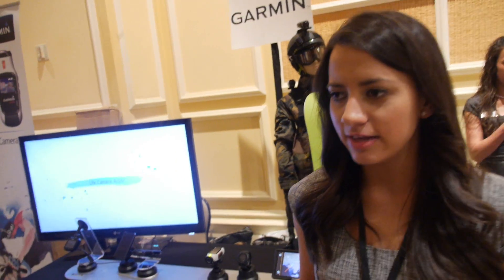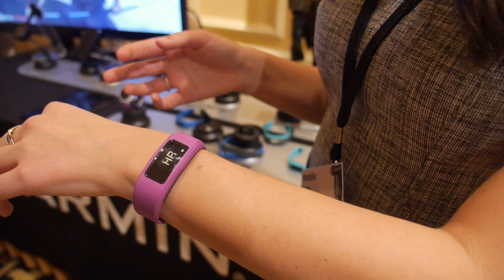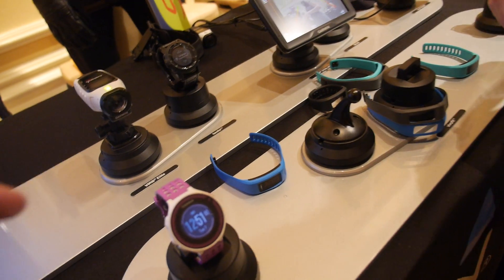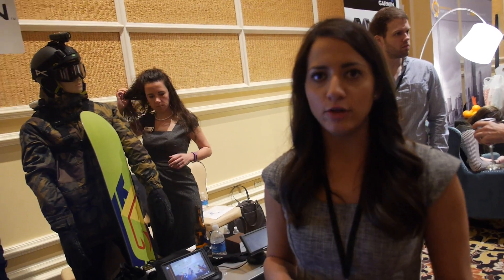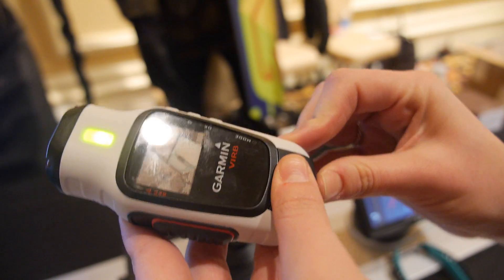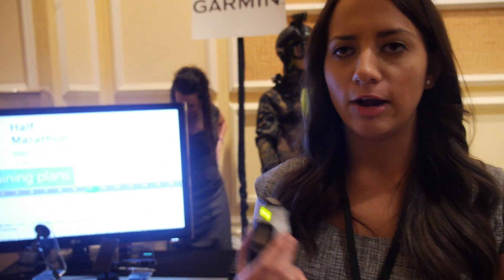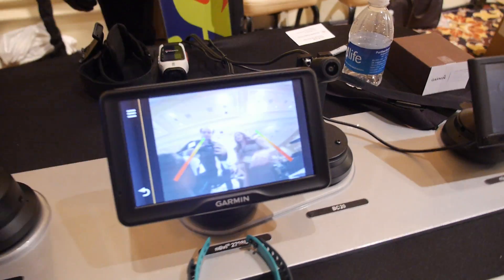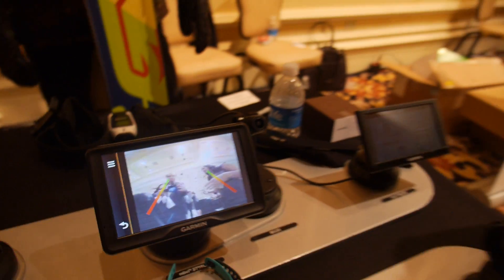Garmin Vivofit wearable fitness band, Forerunner 10 running watch, Tactix high-sensitivity GPS Watch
Garmin shows some of their latest wearable GPS watches, fitness band, 1080p action camera and their latest car navigation solutions and more.